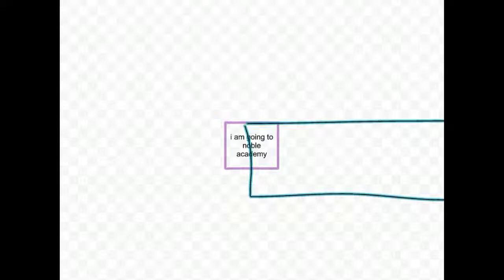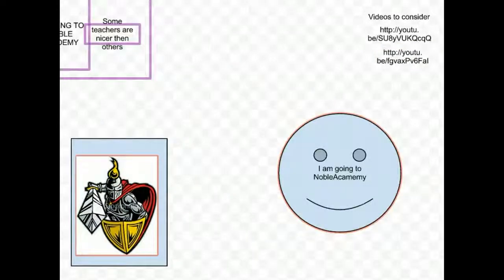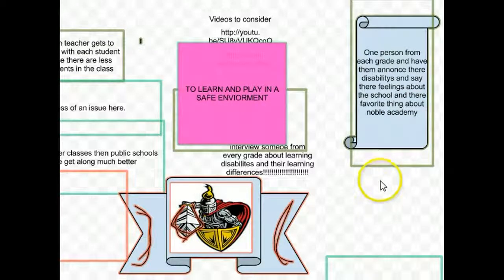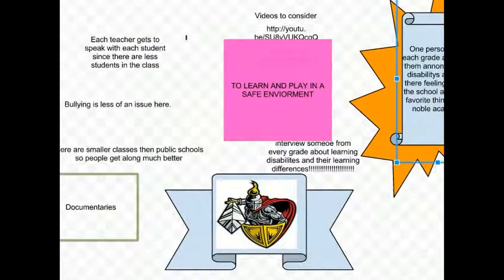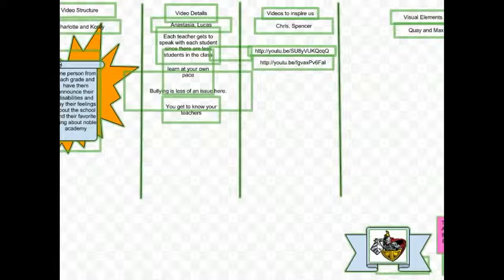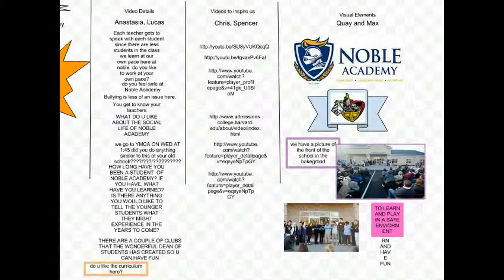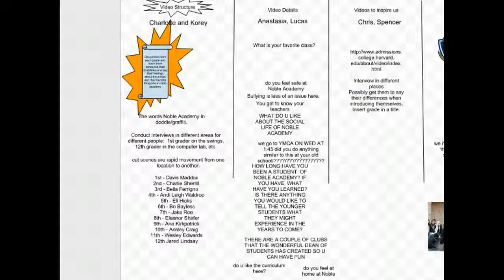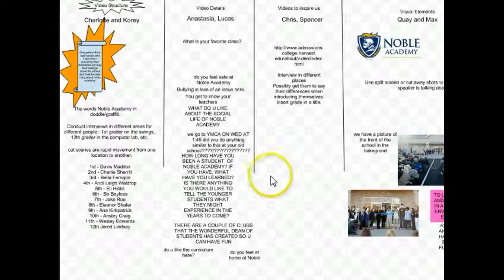Using Google Drawings for Collaborative Brainstorming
An actual student example of using online documents to brainstorm as a group in real time.